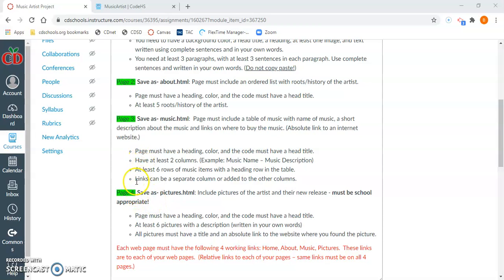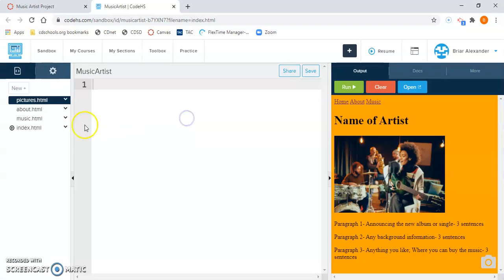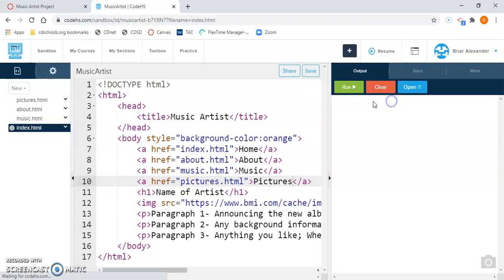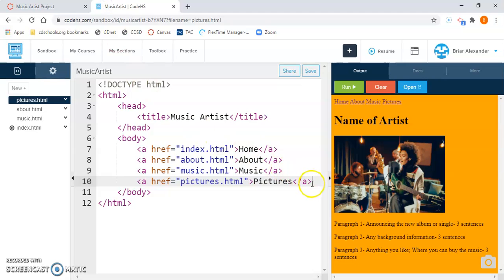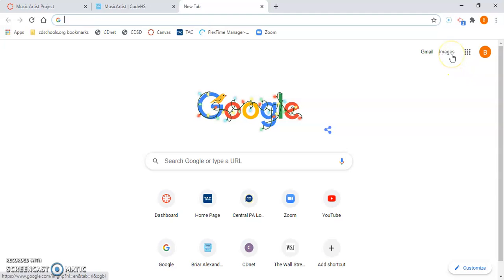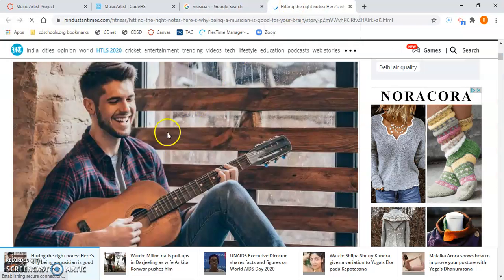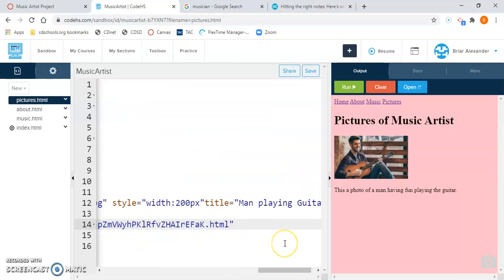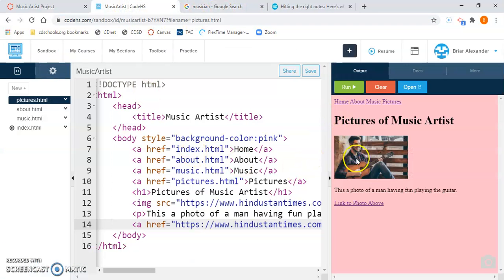Music Artist Pictures Page